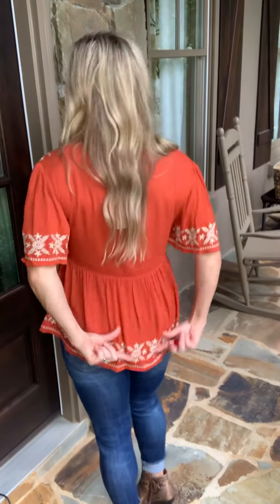Who’s That Girl Embroidered Top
This color has me crushing on Orange.  This is super flattering and gorgeous on.  This runs on the small side so size up if worried!